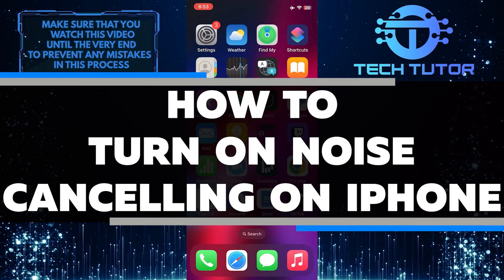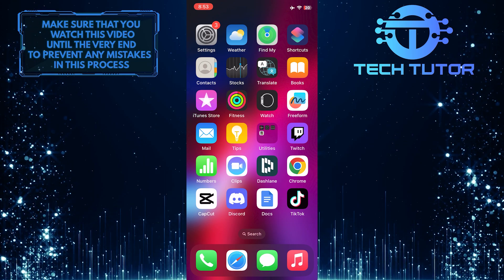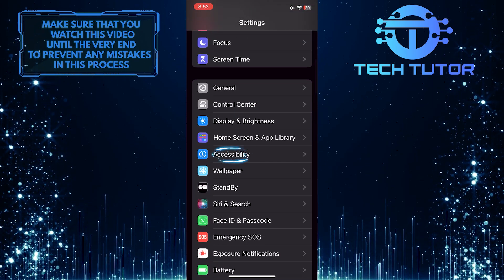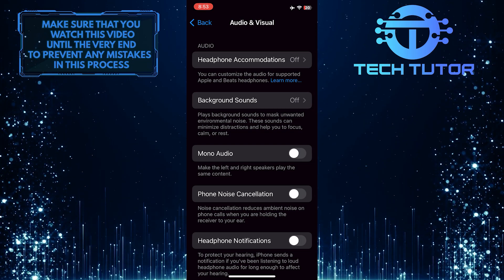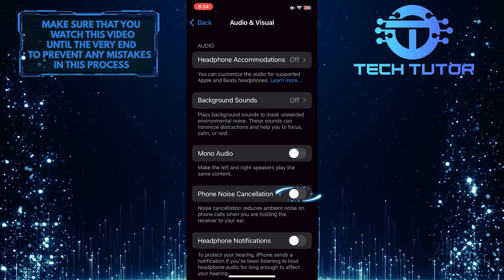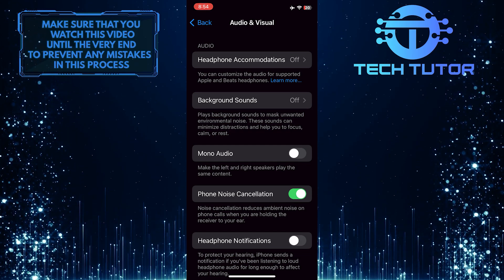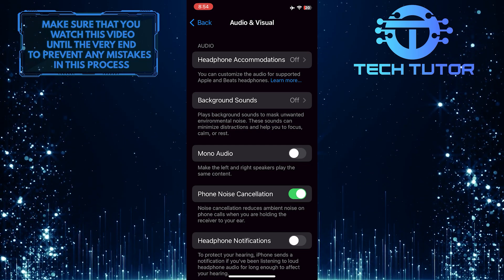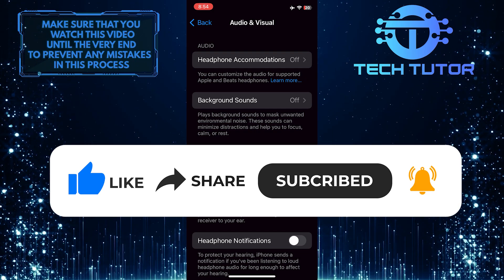How To Turn On Noise Cancelling On iPhone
In this short tutorial, we're going to show you how to turn on noise cancelling on your iPhone. Noise cancellation can be super helpful in reducing background noise when you're on a call, making your audio clearer, and improving the overall experience.